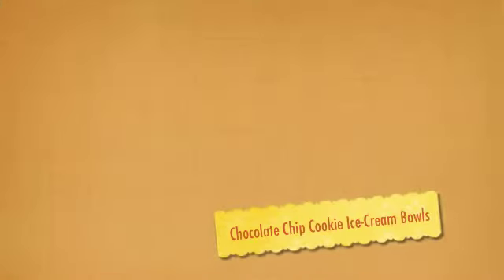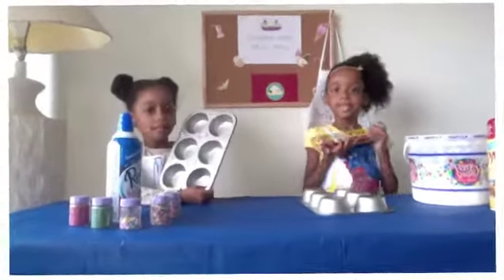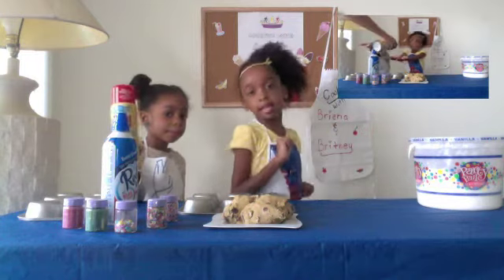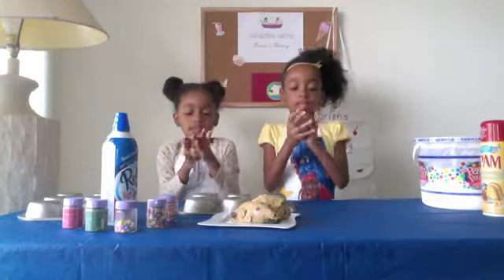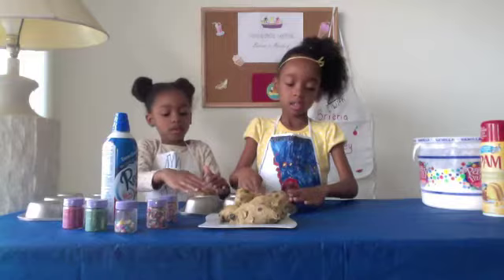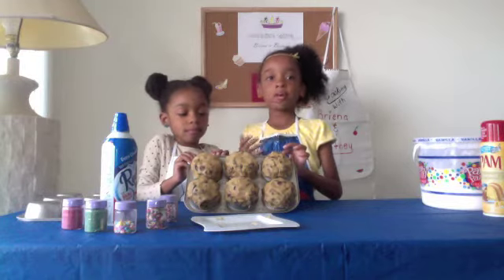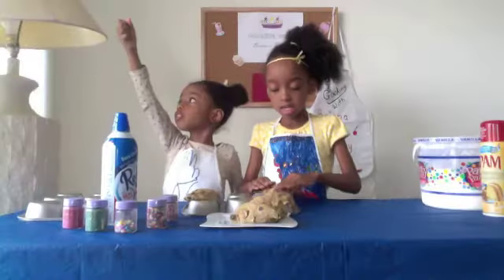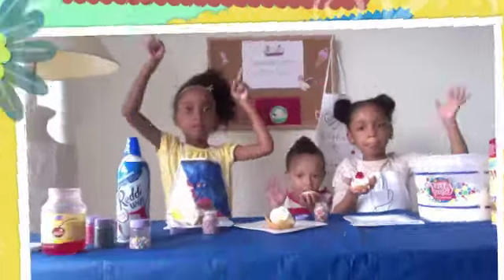✿‿✿ Cute kids show you how to make Chocolate Chip Cookie Ice-Cream Bowls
Chocolate Chip Cookie Ice-Cream Bowls

Cooking with kids
Briena and Britney show you how to make their favorite treats!

Please be advised: (Read description below)
✿An adult is always around when the kids are cooking
✿Safety First: Please be careful when using knifes or sharp objects
✿Always wash your hands before cooking
✿Always be careful when using raw eggs and meat wash hands with soap after use

♫ by MIKO MUSIC sang by Briena, Britney and Voice of Landon
★ Directed by amourGoGo